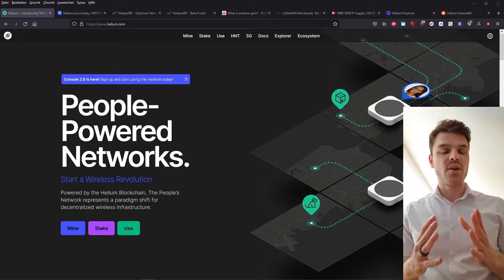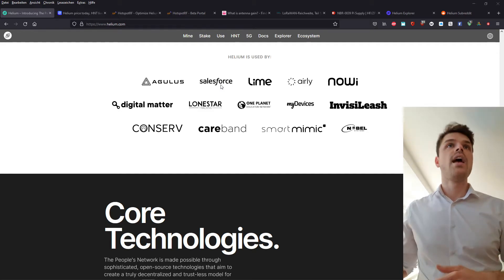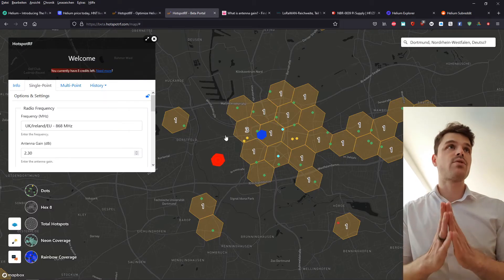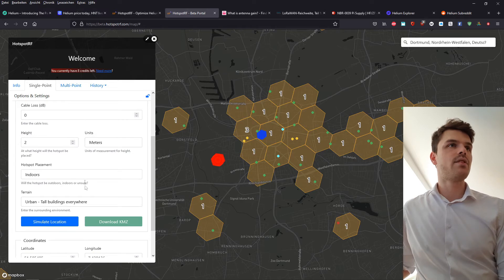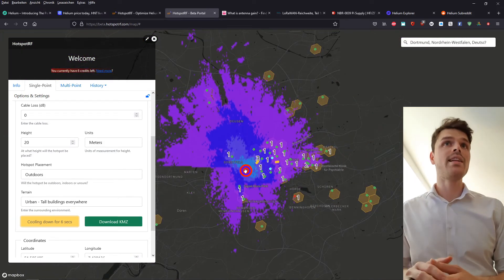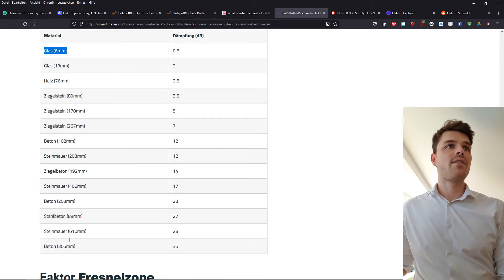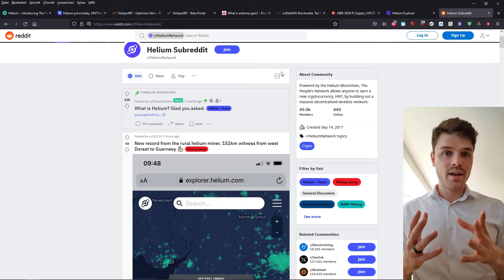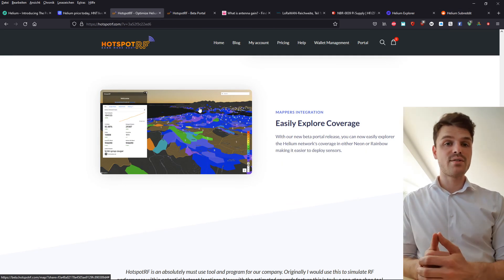Optimize Helium Miners With Software?! How to use HotspotRF for optimal results!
❗ANY QUESTIONS?
I'll try to answer them all as best as I can :)

📈 *Where to buy crypto?

Important info:
I am not a tax or financial advisor and I do not guarantee the accuracy of the info in this video. If in doubt, check with your tax advisor. No guarantees or promises of profits are made in this video. All statements in this and other videos are my subjective opinion.

**eToro is a multi-asset platform which offers both investing in stocks and crypto assets, as well as trading CFDs. Please note that CFDs are complex instruments and come with a high risk of losing money rapidly due to leverage. 67% of retail investor accounts lose money when trading CFDs with this provider. You should consider whether you understand how CFDs work, and whether you can afford to take the high risk of losing your money.